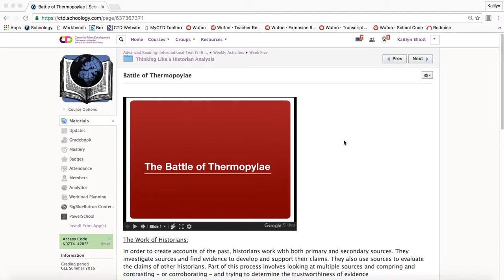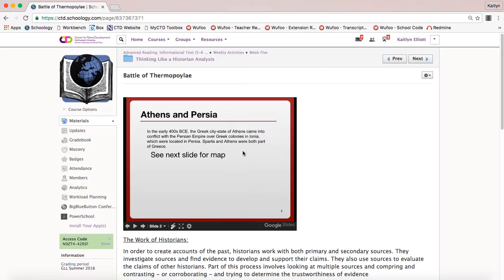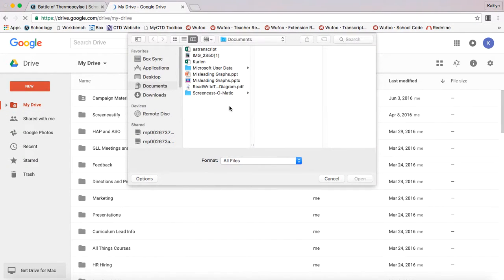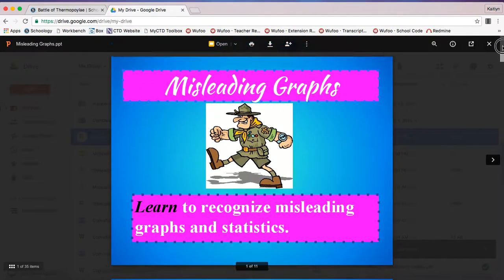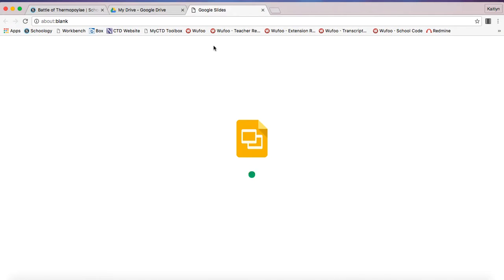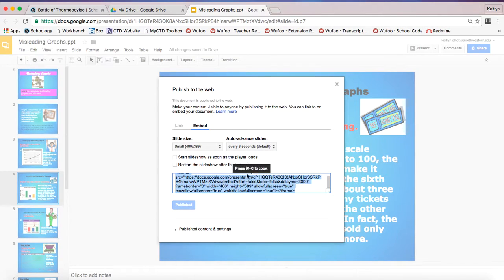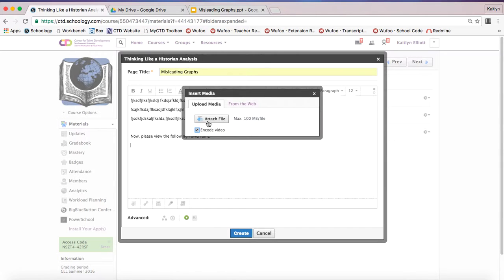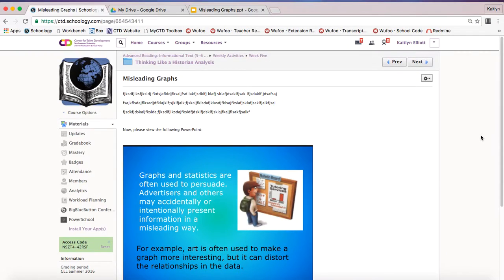Embedding PowerPoints Into Schoology Using Google Slides